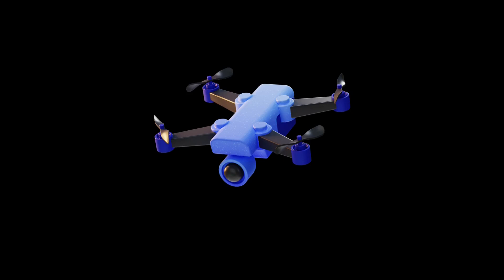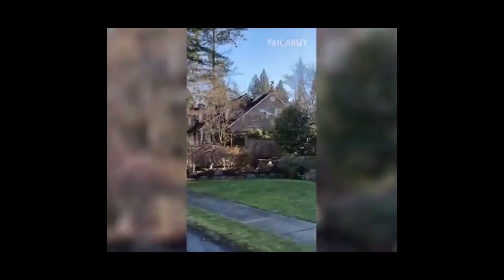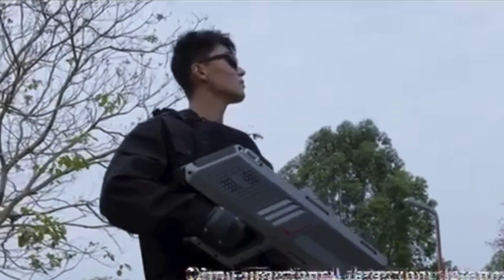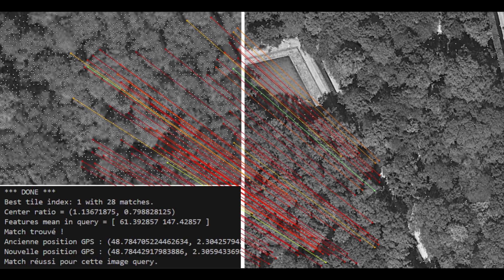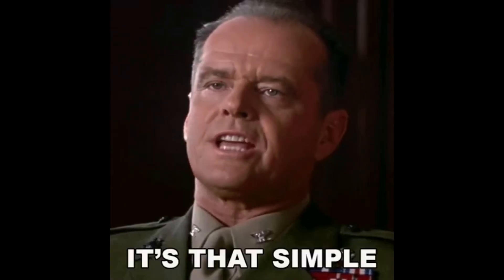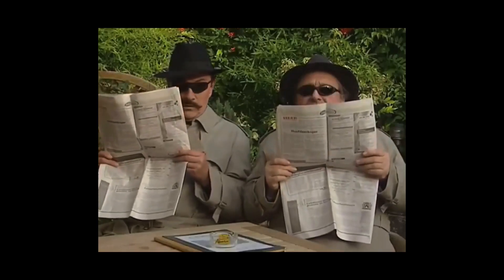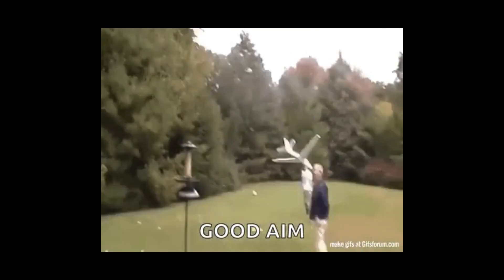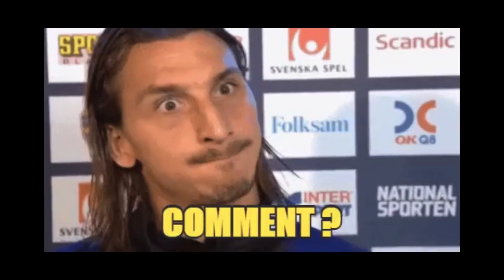Smart, Cheap & Deadly FPV are coming !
Drone are taking off the world and some smart people decide to plug a raspberry pi into it !
Benefits are crazy, navigation in gps denied environements, autonomous striking, internet control...

Smart, Cheap & Deadly drone are coming !

We are living a new era and today i present it to you !